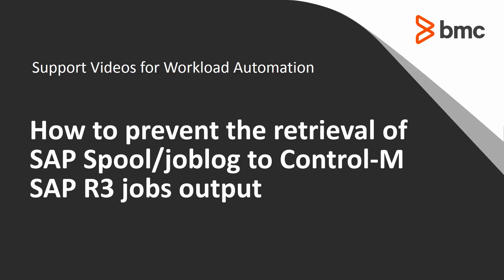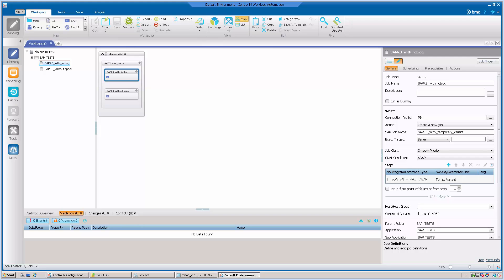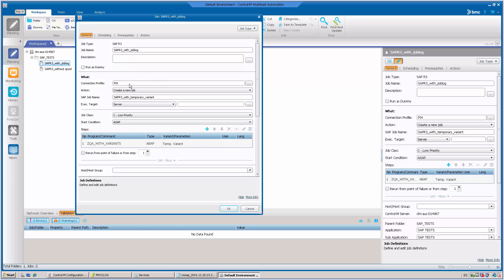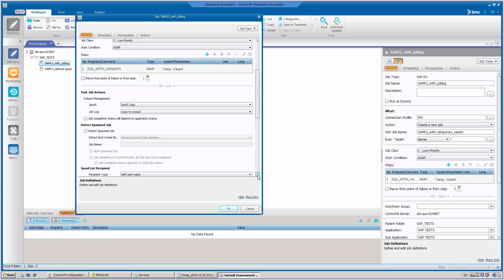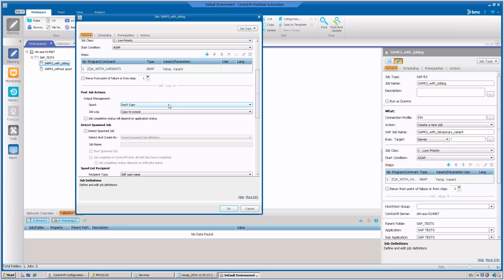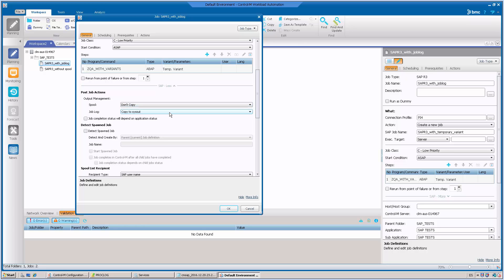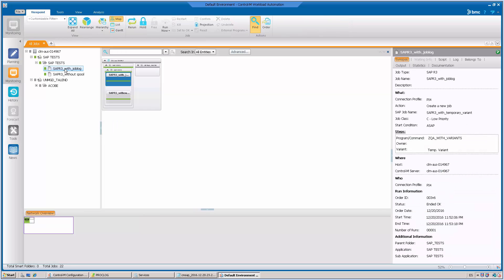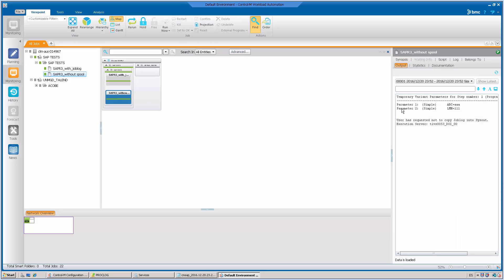Configuring SAP R3 job output to include spool or job log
How to add or avoid adding the Spool or Job Log of a SAP type R3 job to the job output.